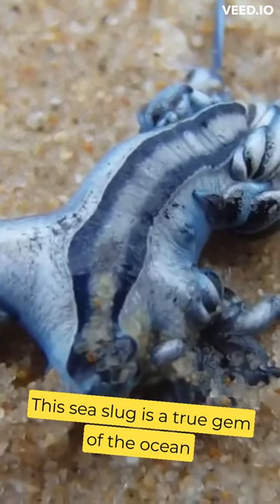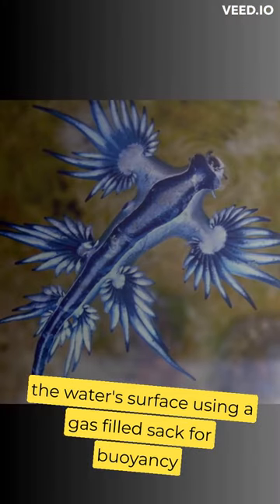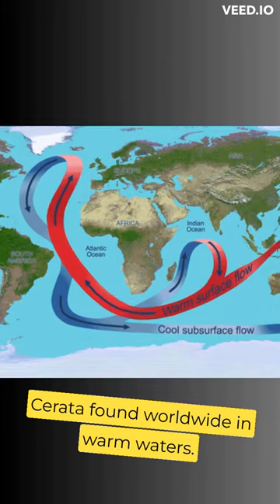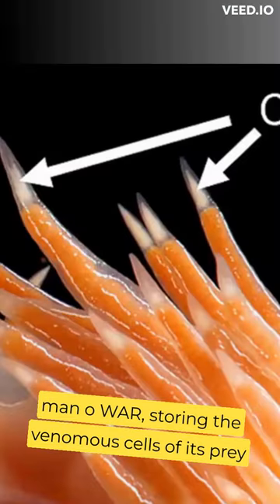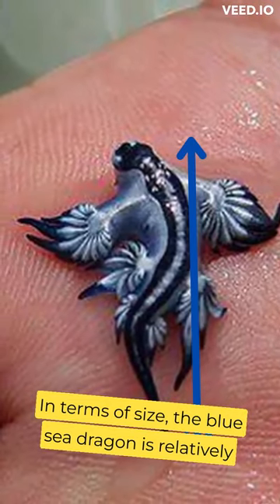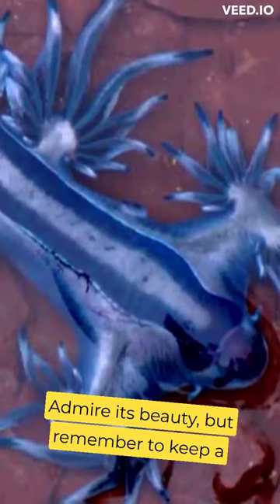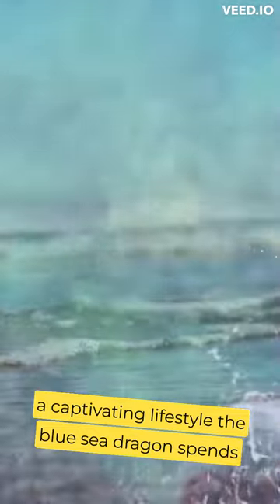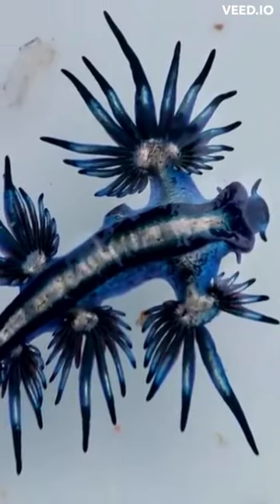Get Ready for the BLUE SEA DRAGON! 🔥🐲😱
Meet the Blue Sea Dragon! This little devil is known for its venomous spines and its cute scales. Watch as we take a look at this dangerous and venomous creature in short shorts! If you're curious about sea creatures, or just want to see a cute animal in action, then WATCH this video! We'll show you everything you need to know about the Blue Sea Dragon, from its venomous spines to its cute scales. Be sure to watch to the end to see it in action!